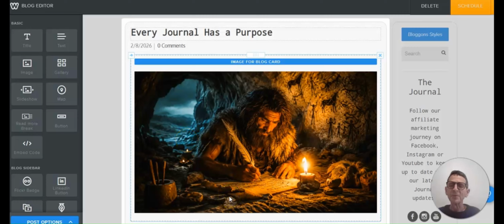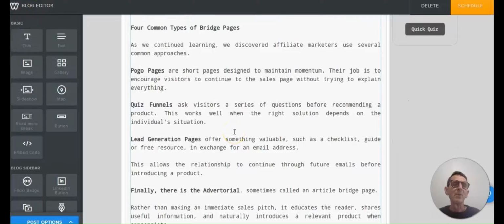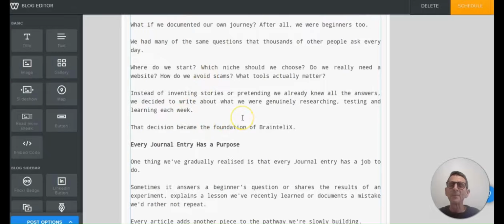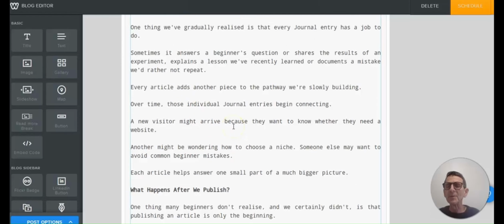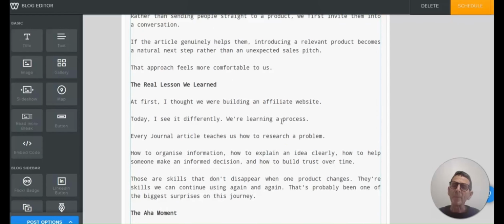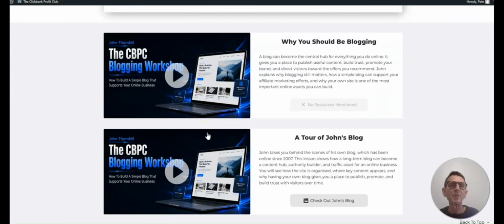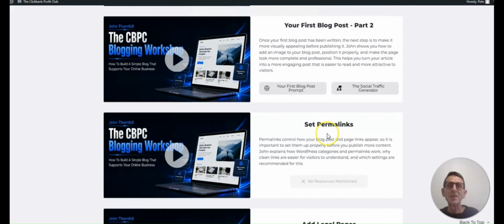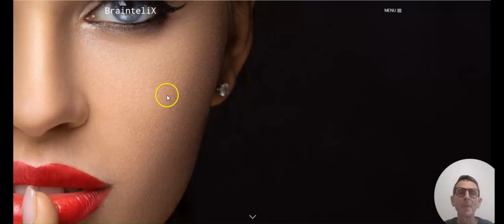Every Journal Has a Purpose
Build a website. Send people to the website. Hopefully make some sales.

The more we researched, however, the more I realised there was a missing piece.